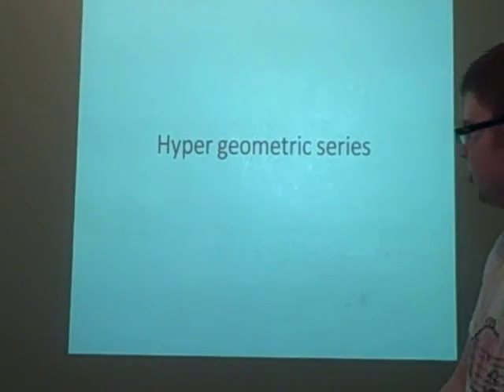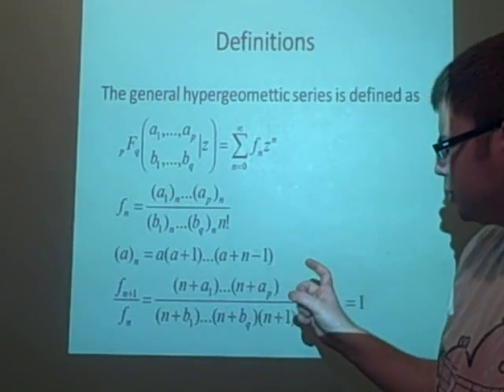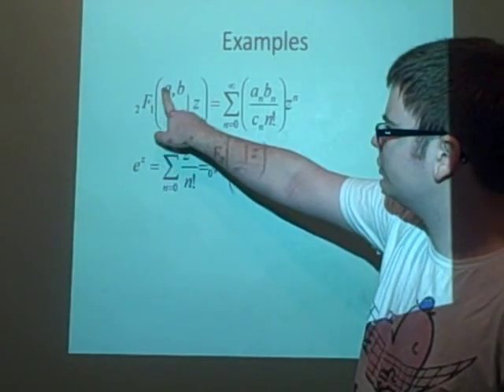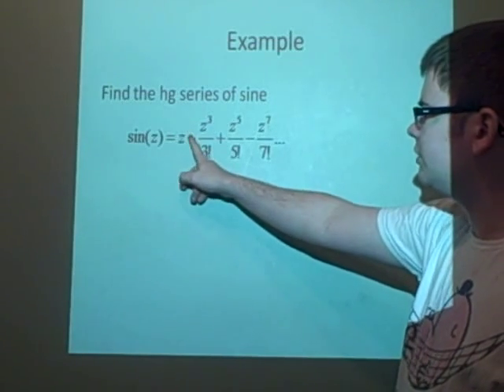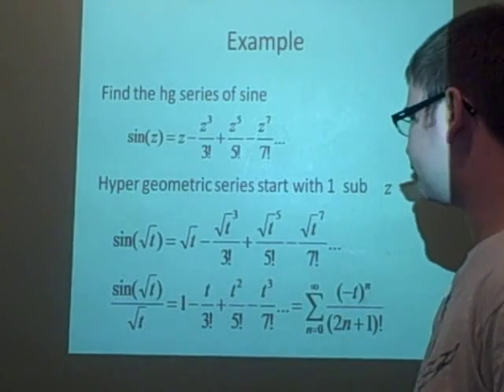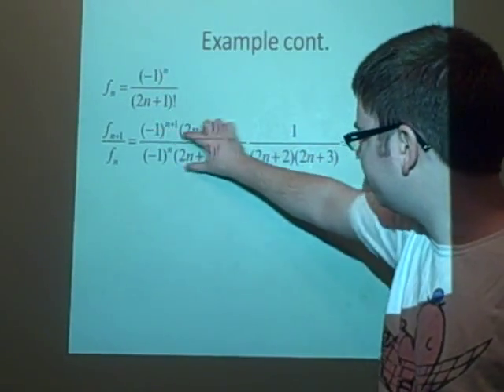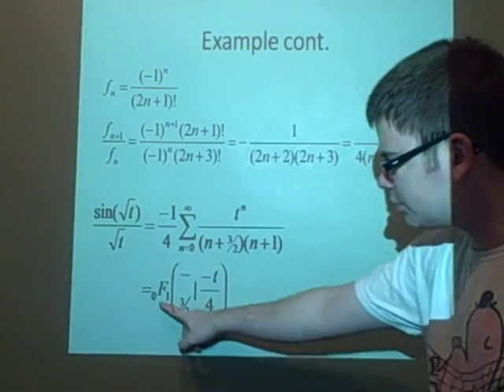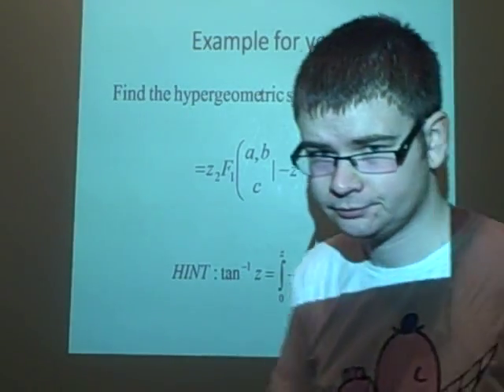Special functions - Hypergeometric series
Post a=? b=? c=? below or any problems with video. Thanks